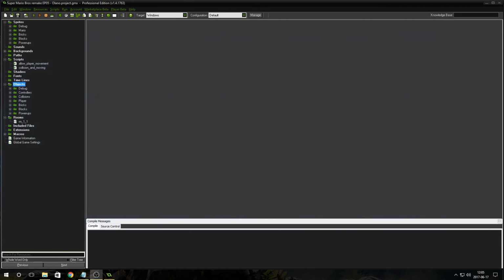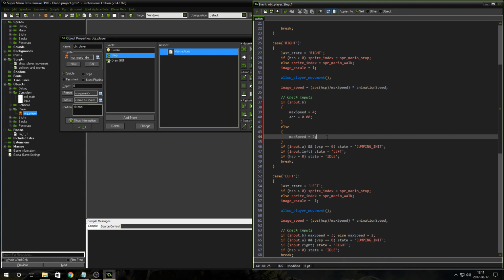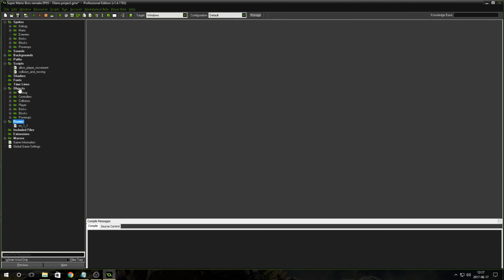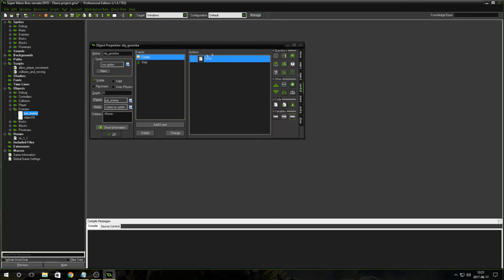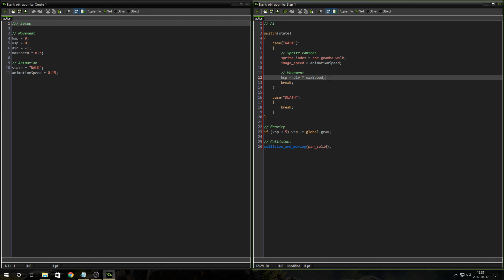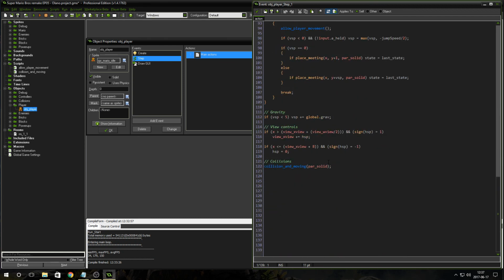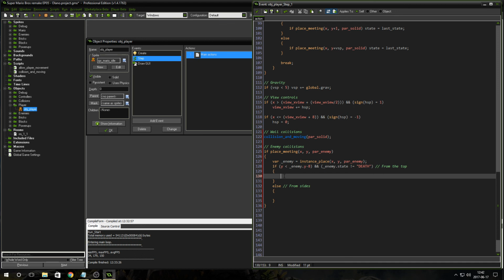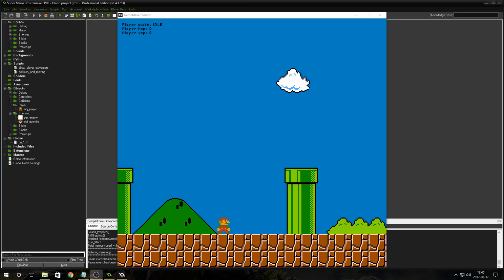Recreating Super Mario Bros in GameMaker Ep06 | Goombas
Hey everyone! I'm finally adding in some enemy mechanics! First the Goombas, and other enemies in future videos.